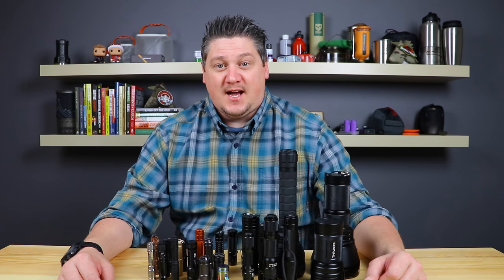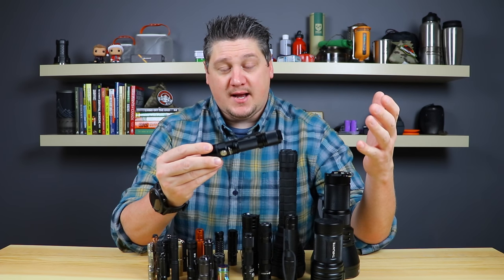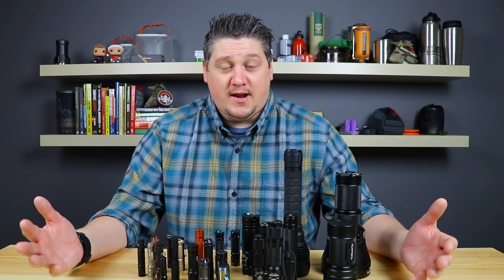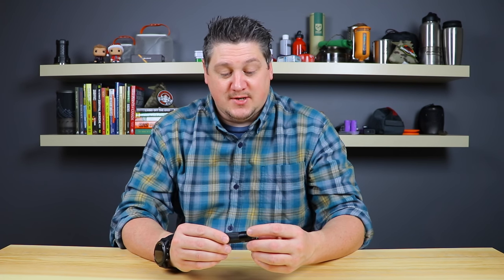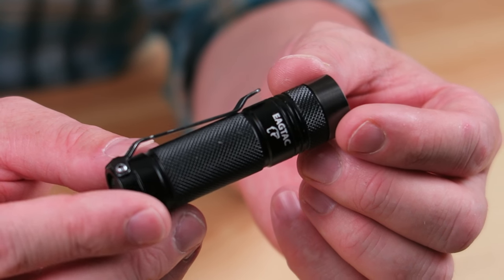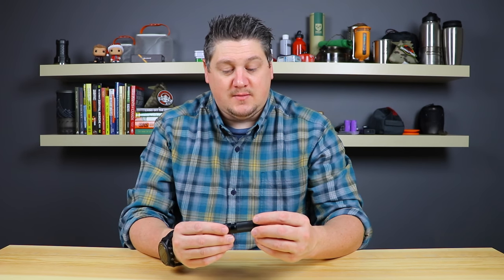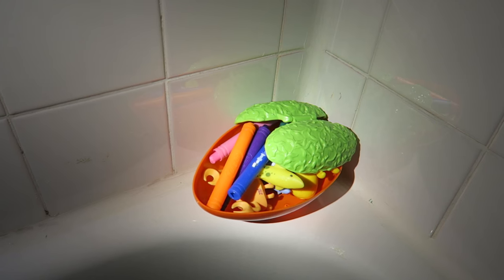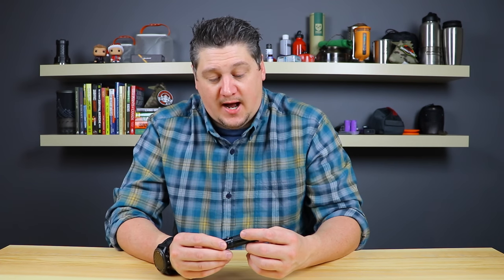Eagletac D25C Best EDC Flashlight of 2016